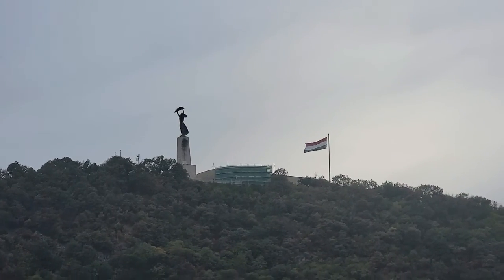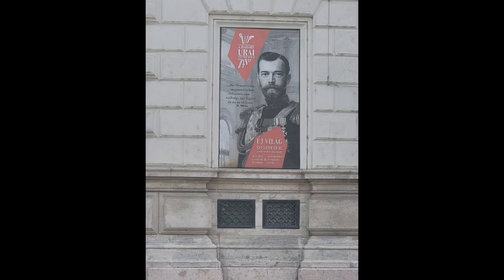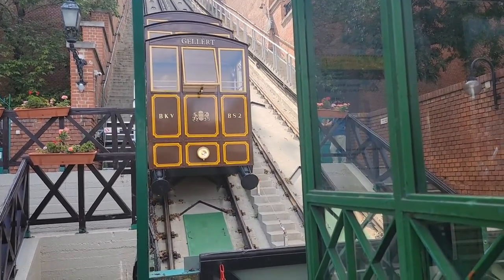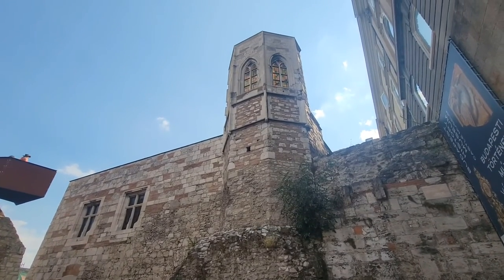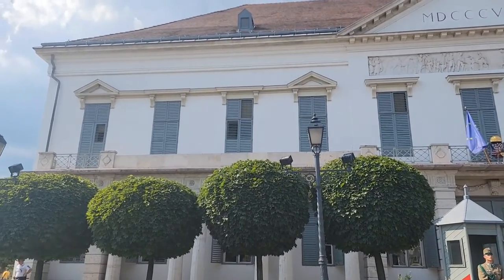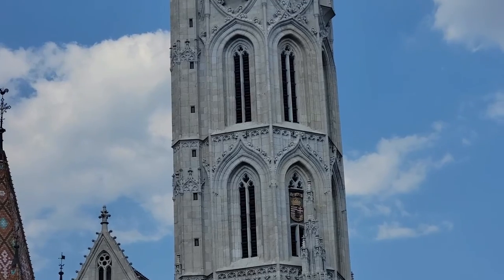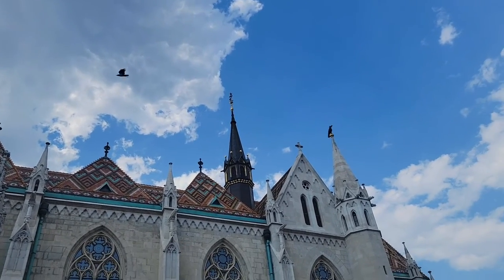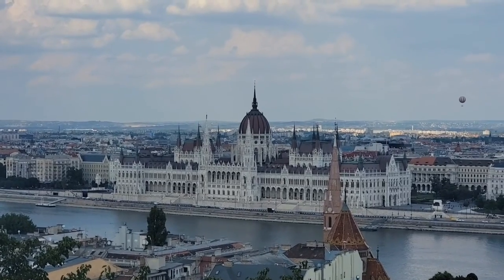Day 12: Buda--Viking Danube Waltz Budapest Post-Extension 07/28/22